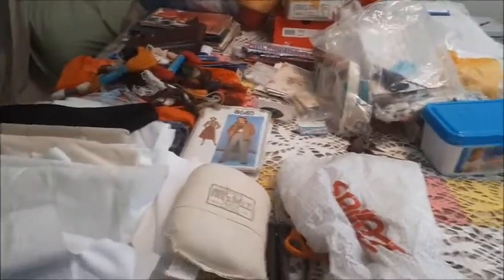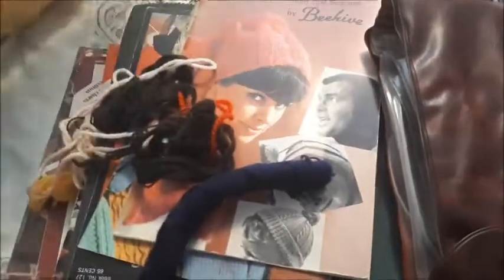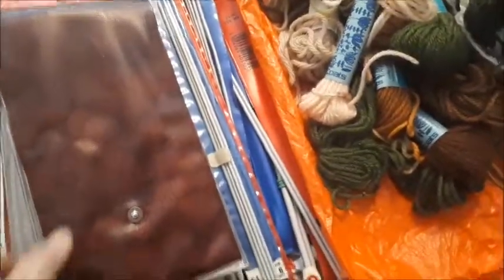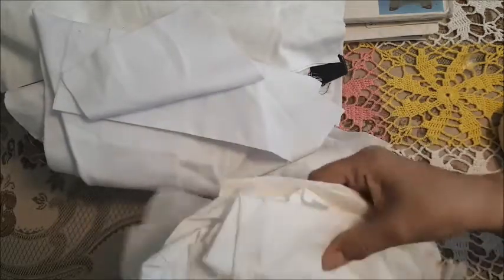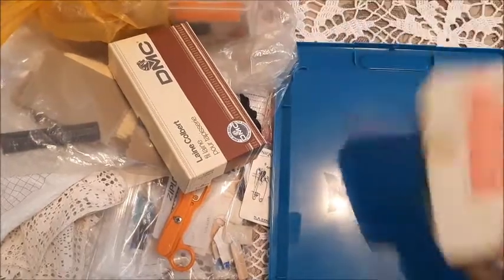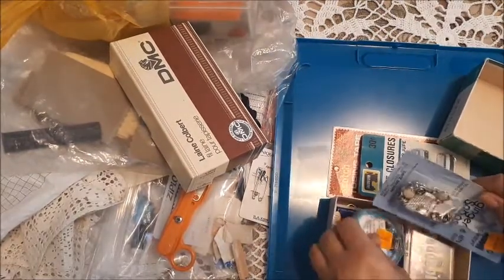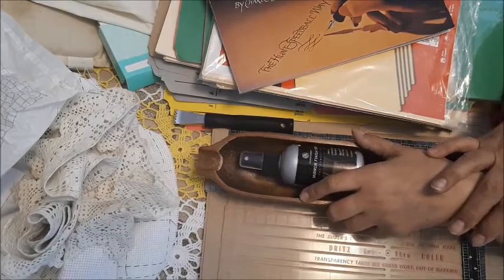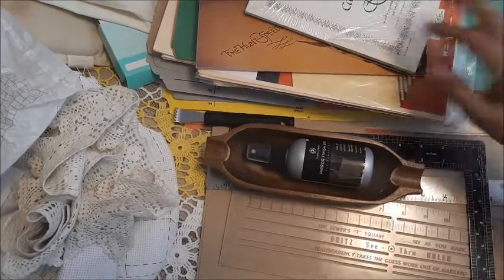Estate Garage Sale Haul - for junk journals, sewing, crafting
I helped out at an estate sale, and made a few purchases.
In the end, came home with 6 full boxes!